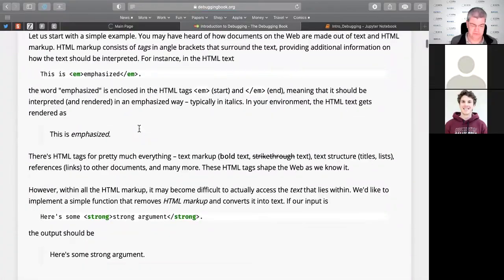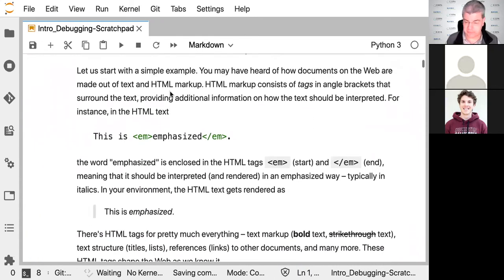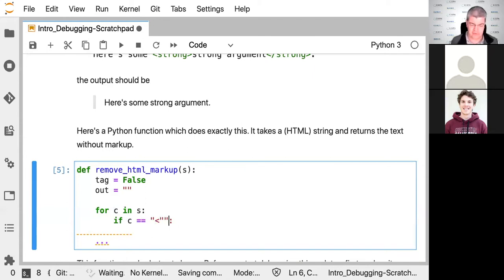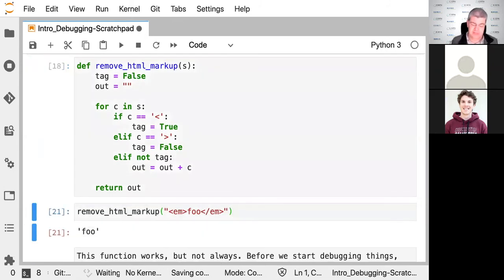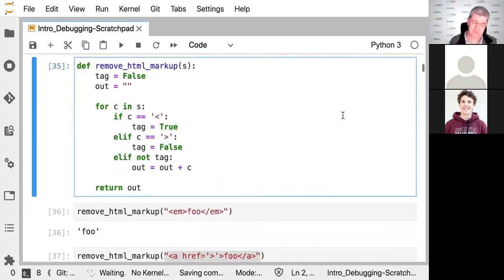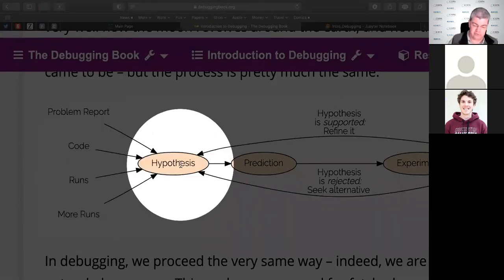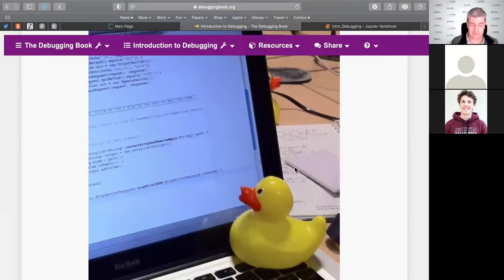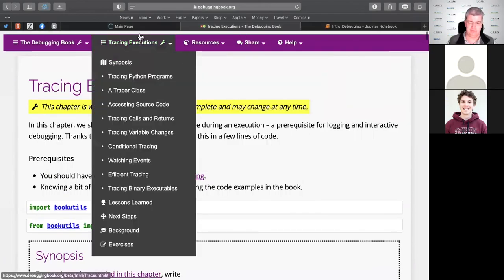The Debugging Book: Introduction to Debugging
In this book, we want to explore _debugging_ - the art and science of fixing bugs in computer software. In particular, we want to explore techniques that _automatically_ answer questions like: Where is the bug? When does it occur? And how can we repair it? But before we start automating the debugging process, we first need to understand what this process is.

In this chapter, we introduce basic concepts of systematic software debugging and the debugging process, and at the same time get acquainted with Python and interactive notebooks.